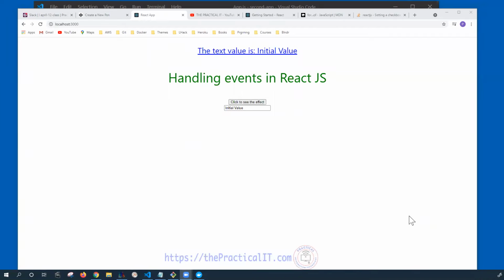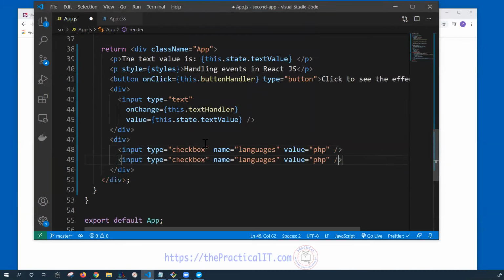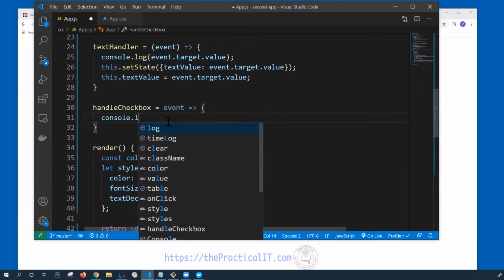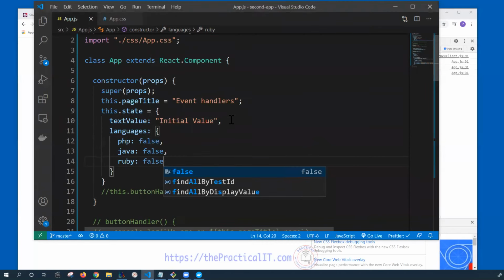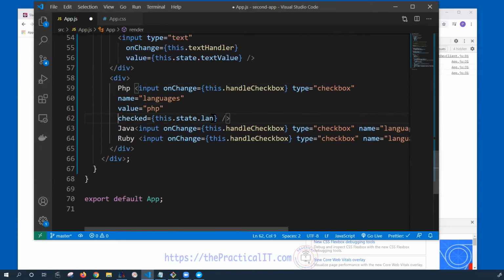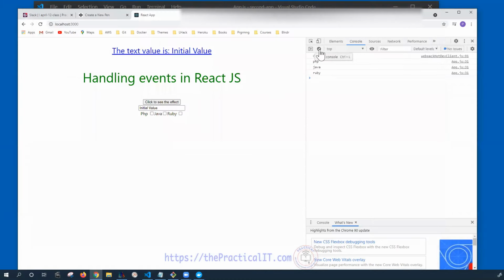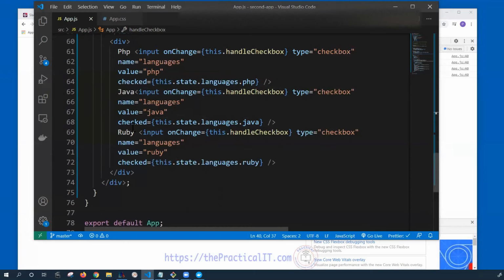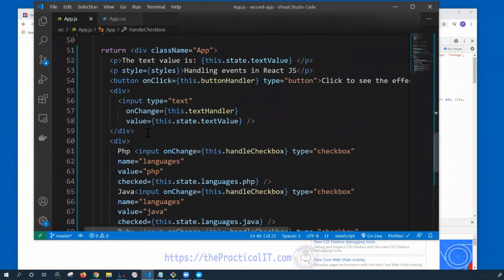React JS 23 - Getting Values From Checkbox and Radio Buttons in React JS. Practical IT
Working with checkboxes and radio buttons in react js. How to get values from the radio button and checkboxes that is clicked and used.